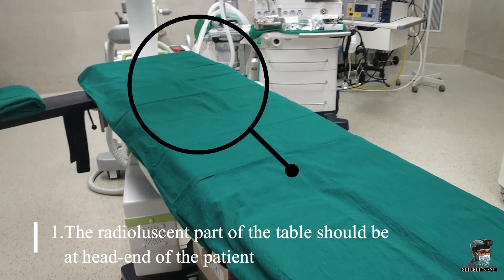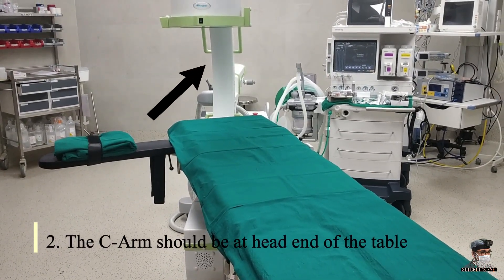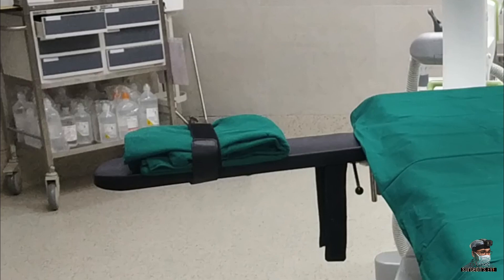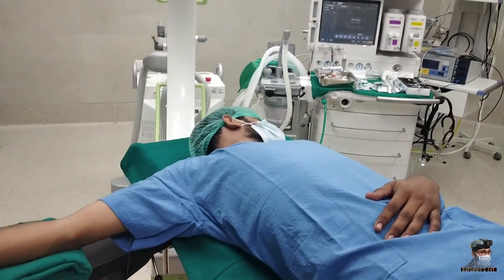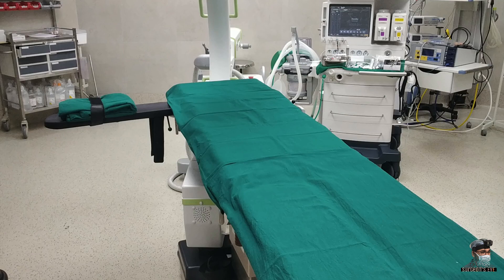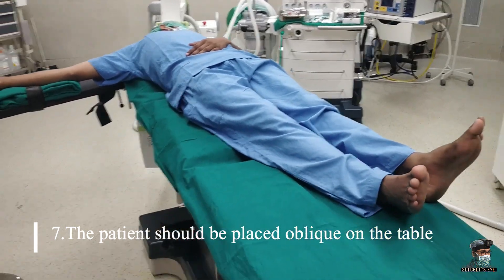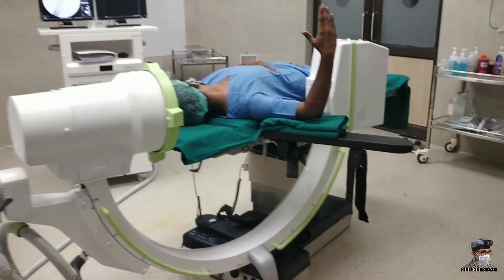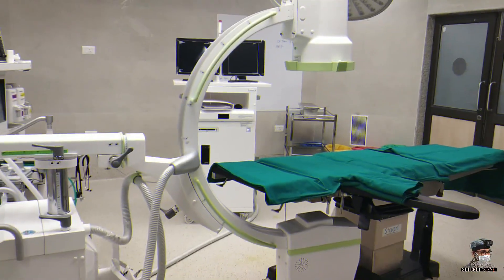Pre Surgical Set up While Doing Proximal Humerus Platting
welcome to surgeon's EYE, A practical solution to different orthopaedic problems.
In this video you will learn the Pre surgical general set up that is required before conducting the surgery on proximal humerus.